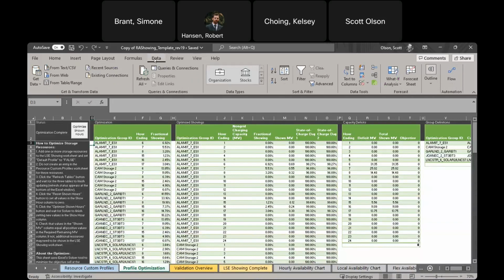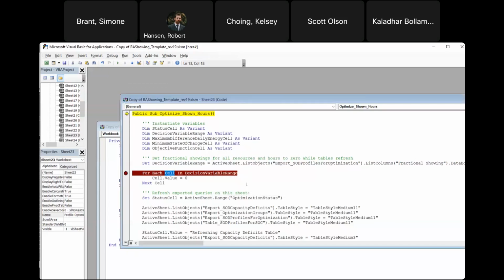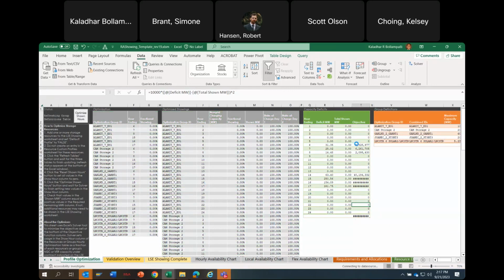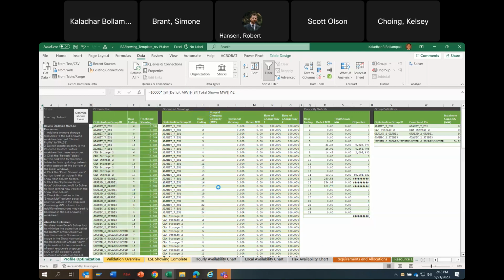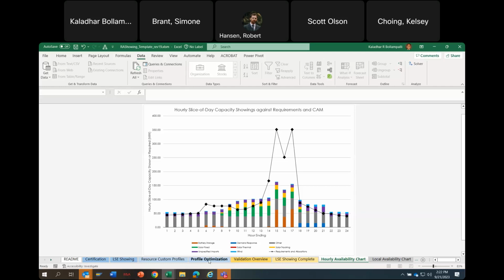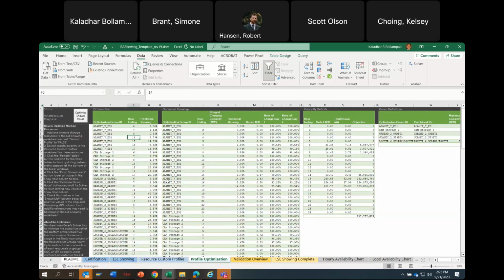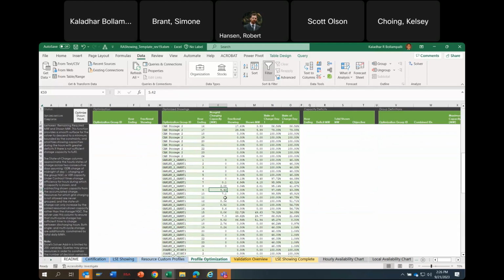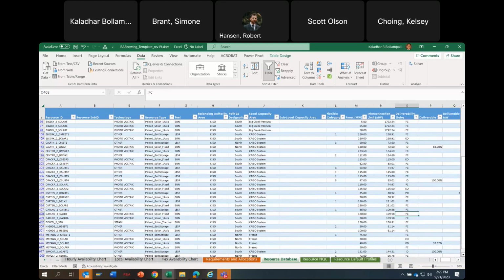CPUC Energy Division Office Hours on Resource Adequacy Slice-of-Day LSE Template (Sept. 21, 2023)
What: Office Hours on Resource Adequacy Slice-of-Day LSE Template with the CPUC's Energy Division
When: September 21, 2023